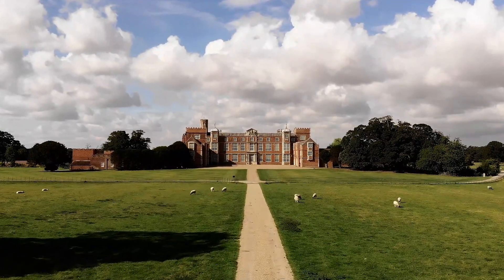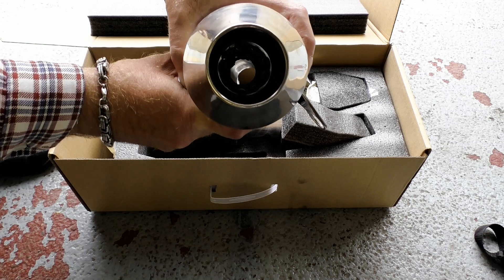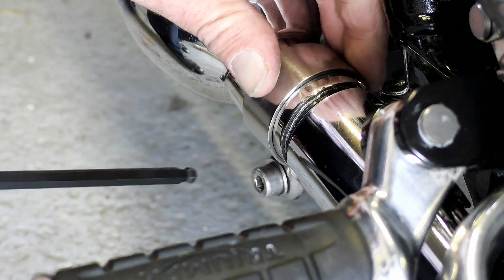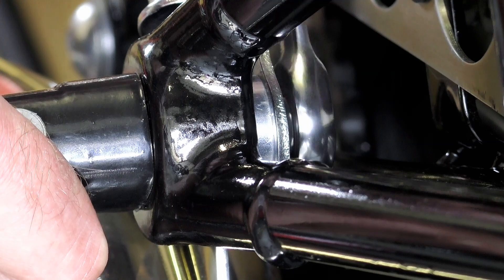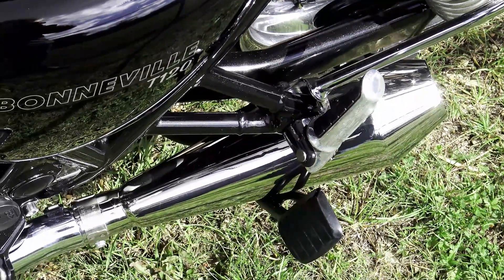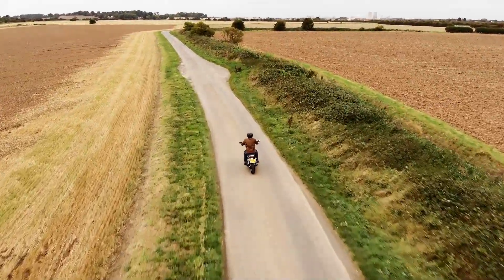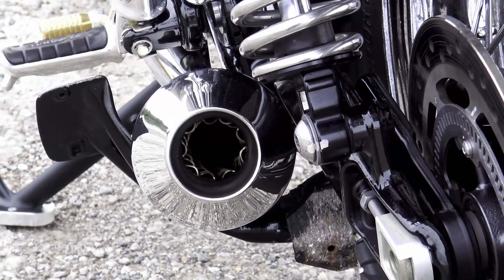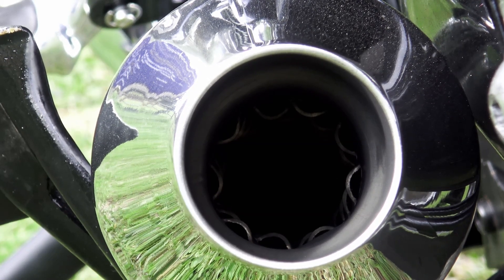Triumph Bonneville T120 & British customs very naughty PREDATOR PRO (shorty)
Nearly a full review of BRITISH CUSTOMS legendary Predator Pro shorty Megaphone performance exhaust silencers!